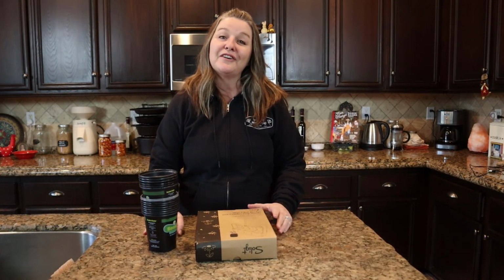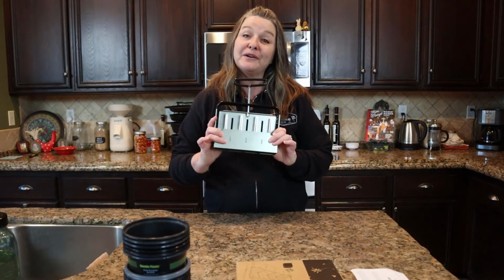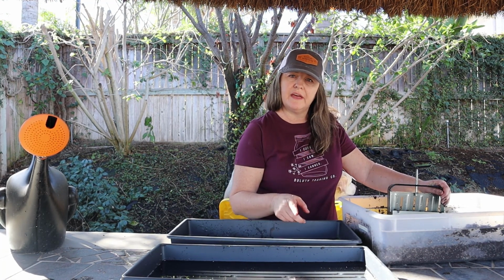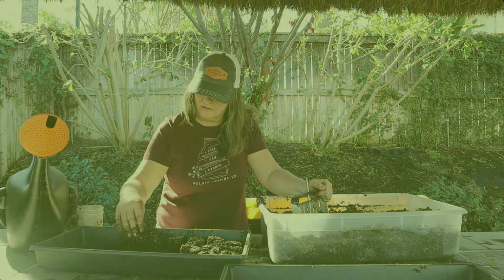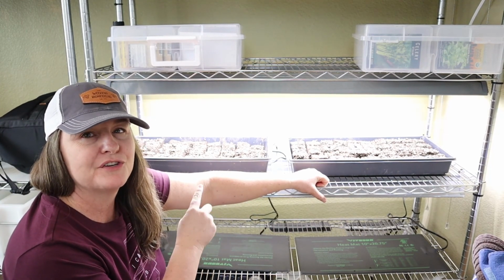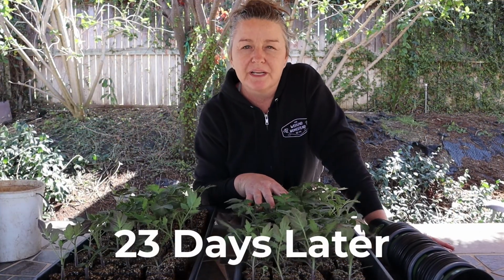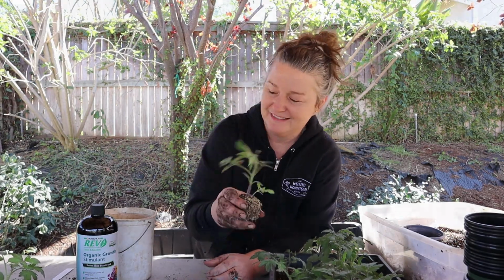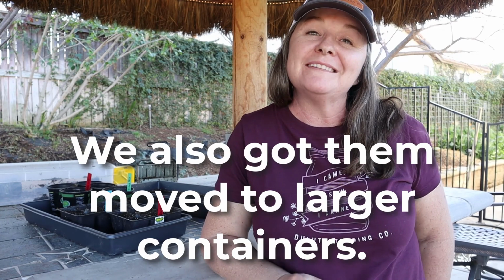We Are Starting a Garden From Scratch - How To Start Plants From Seeds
Starting a garden from scratch can be daunting, but it's also incredibly rewarding. In this video we'll show you how to start plants from seeds and give you all the tips and tricks you need to get your garden off to a great start!

We hoped you enjoyed We Are Starting a Garden From Scratch - How To Start Plants From Seeds. We love hearing from you. 🙂

💚Thank you for following along & supporting our channel.

-David & Lisa

Items used for this project:
Ladbrooke Soil Block Maker
Steel Wire Shelf - 72” Tall, 48” Wide, 18” Depth
Light Timer
Heated Seed Mats
Qty 2 - Surge Protector

0:00 Video Intro
2:11 Making soil blocks
5:42 Planting tomatoes in the blocks
7:46 Planting our other veggies
9:04 Transplanting our starts
11:04 Hardening off our starts
11:55 Project Wrap Up